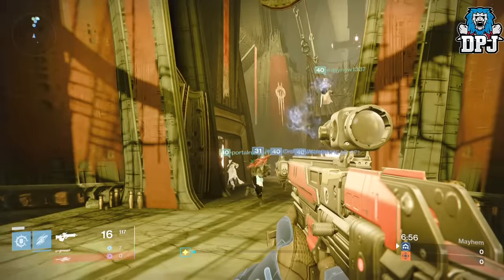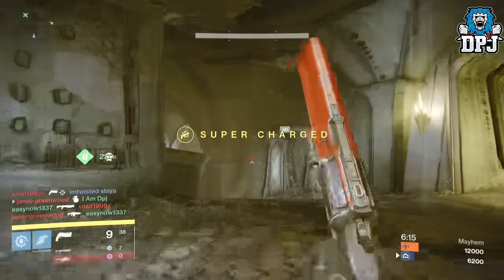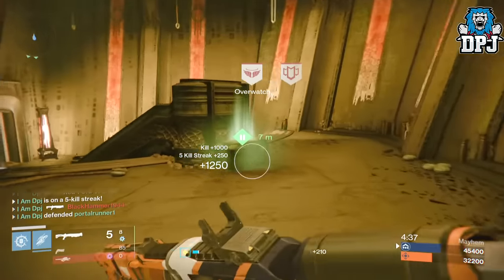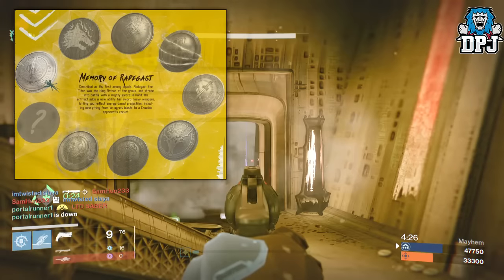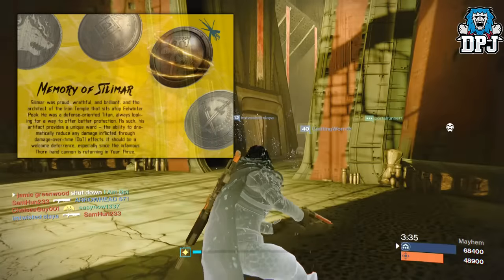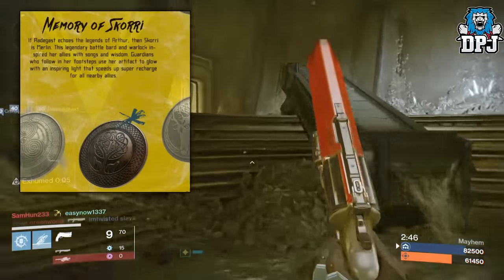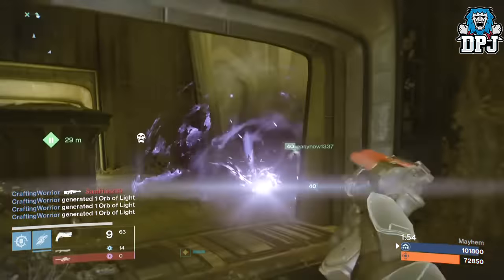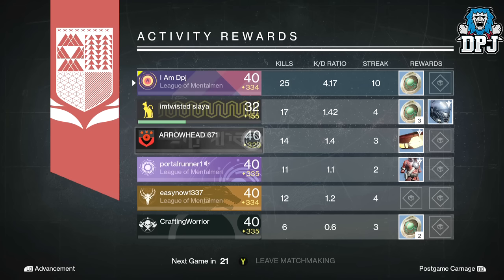Destiny Rise Of Iron: Incredible New Feature! But Are They Gamebreakers?